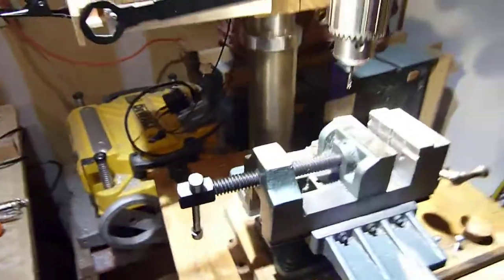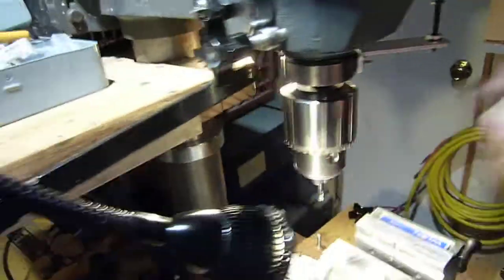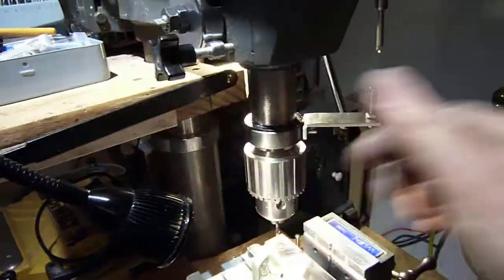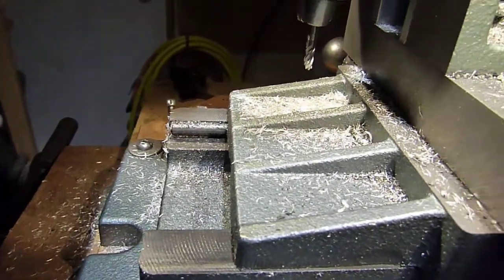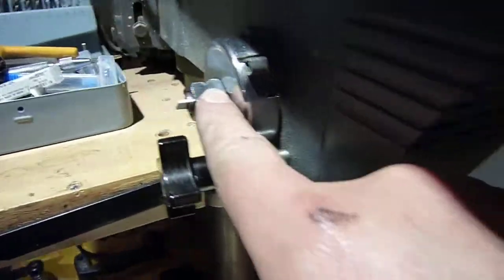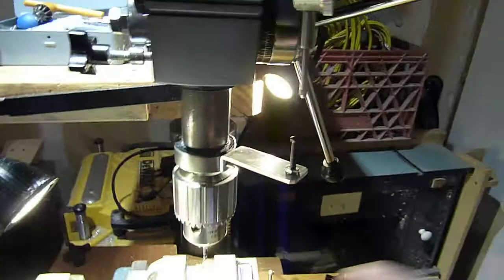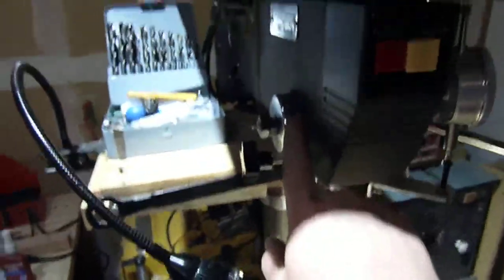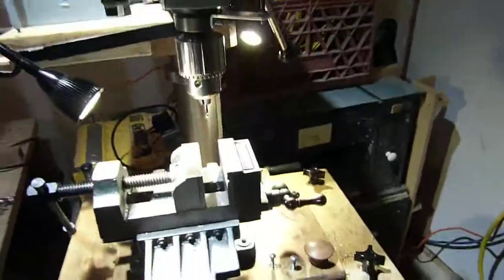Milling and machining: 1 Drill press easy mods